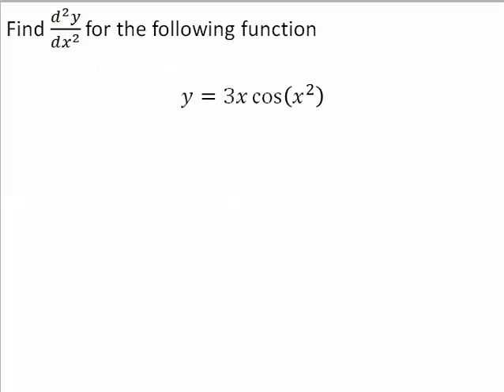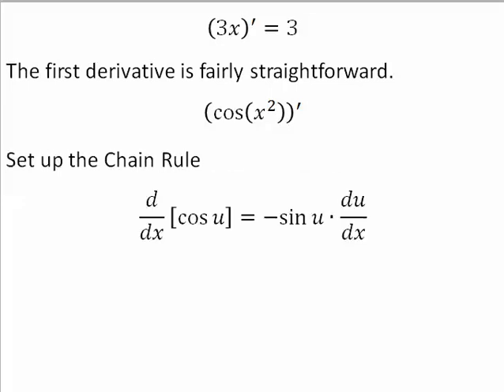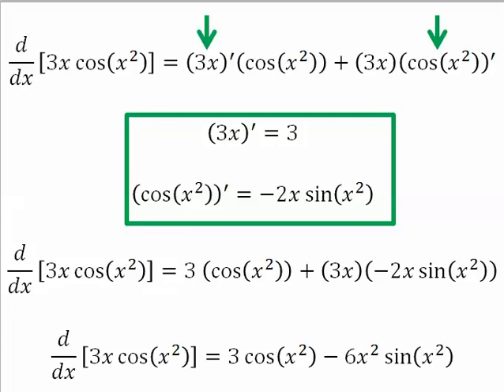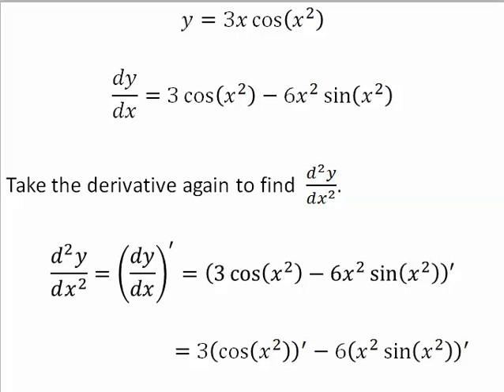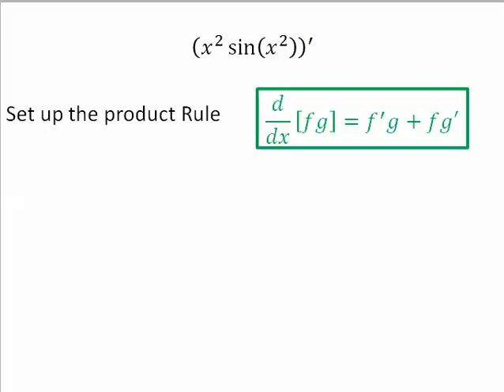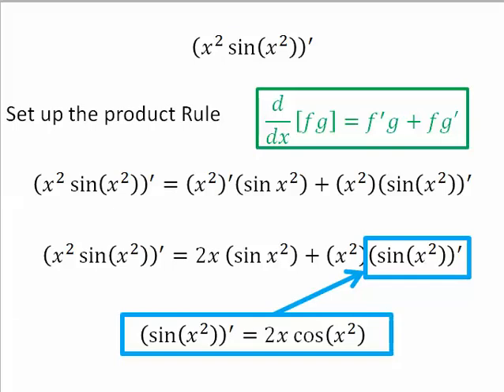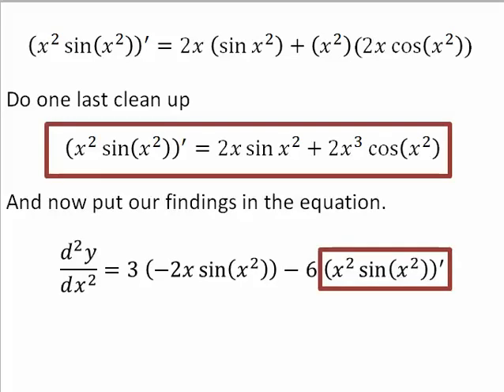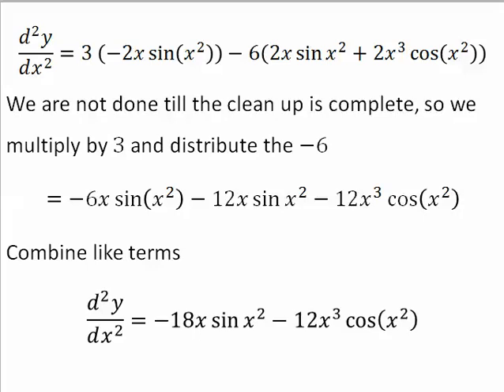The Chain Rule 3.6.48